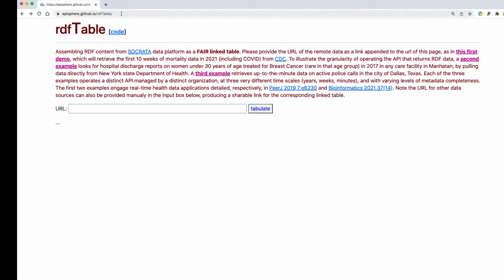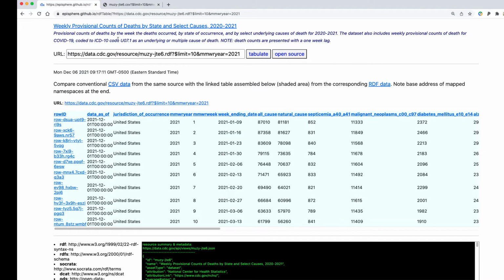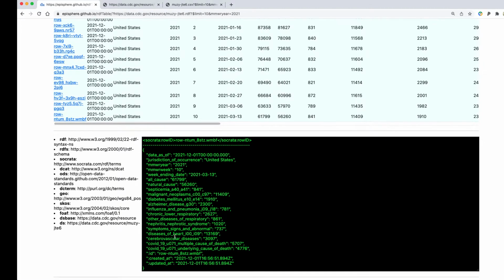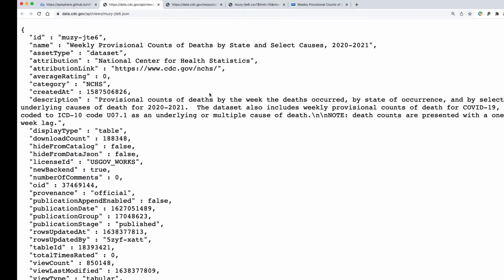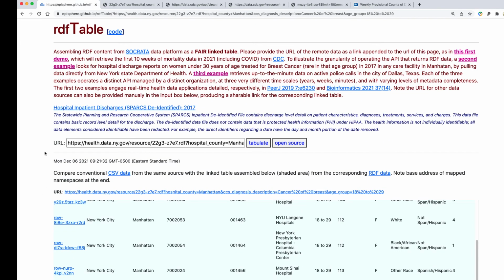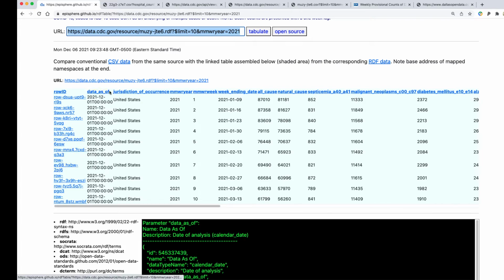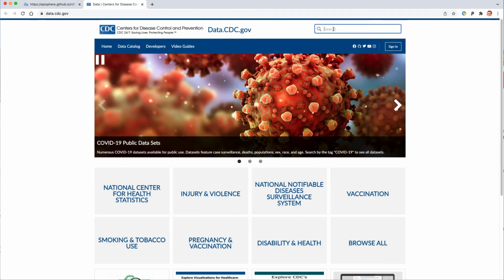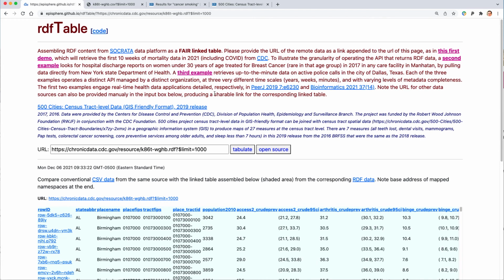rdfTable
Using RDF produce by SOCRATA APIs to produce a linked table representation.